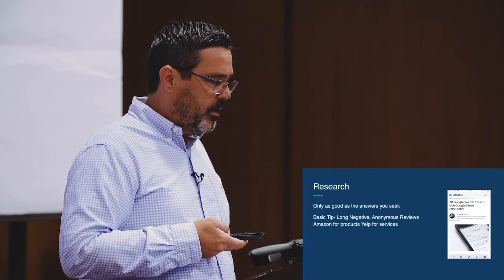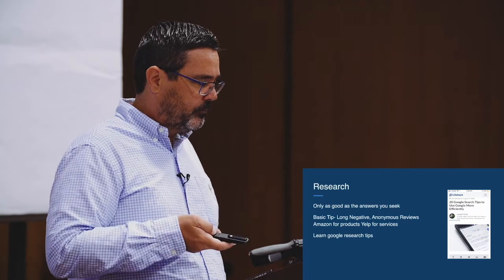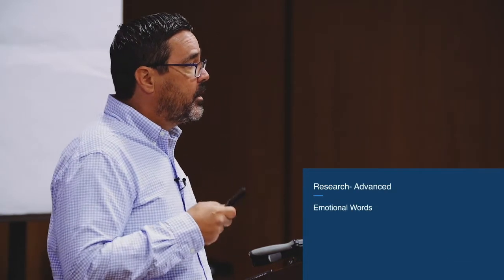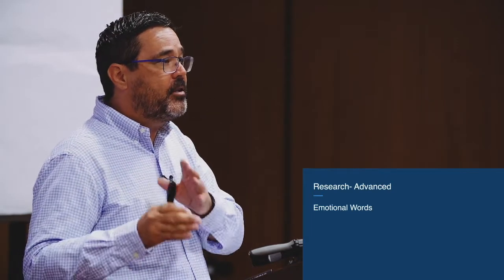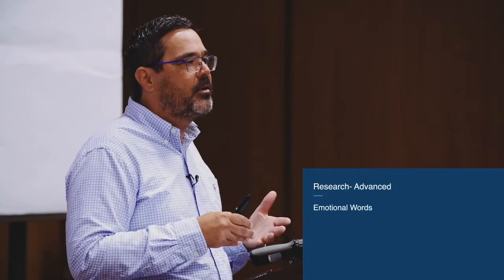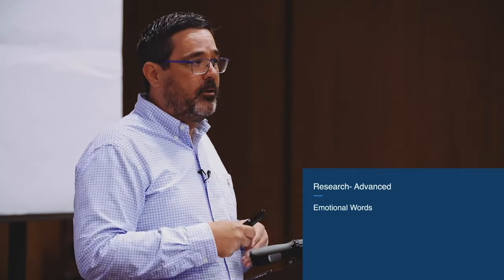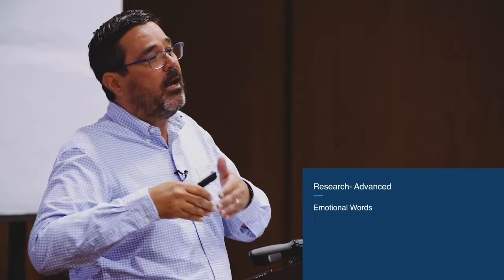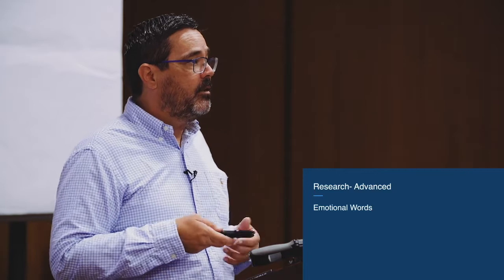HOW TO DO RESEARCH : Emotional descriptions | the buzzwords and the jargon | Simplify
HOW TO DO RESEARCH (Copywriting)
Emotional descriptions | the buzzwords and the jargon | Simplify

- Bond Halbert. From Drayton Bird Event, Gdansk, Poland 2019

➡️ All Transcripts to the Drayton Bird 83rd Birthday event . . .

Drayton Bird's 2 presentations . . . . John Carlton, Caleb O'Dowd, Matt Bacak, Bond Halbert, Nik Thakorlal, Pauline Longdon, Brian Cassingena . . . FB ad legend . . . Ben Simkin and the Trevor ToeCracker Crook obviously!
Are FREE to Platinum members of the Unlimited Success Club.